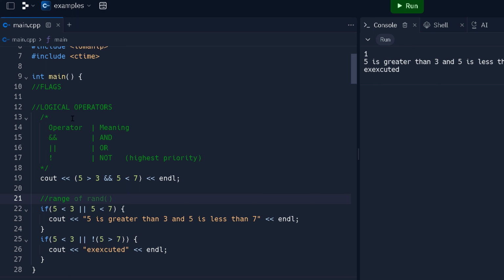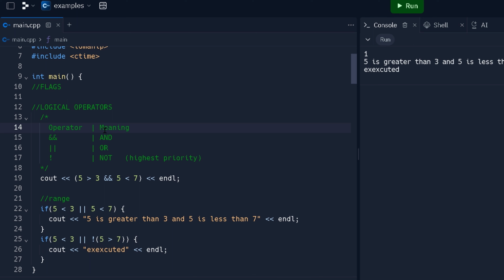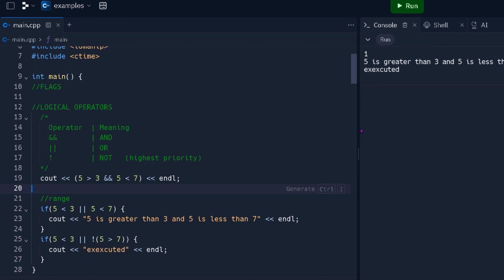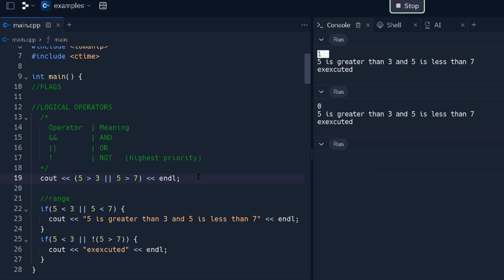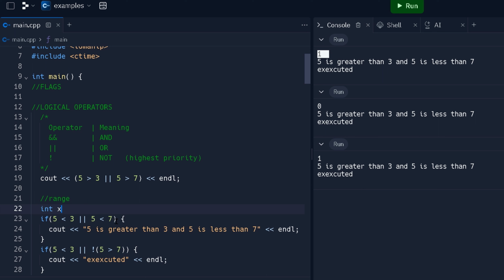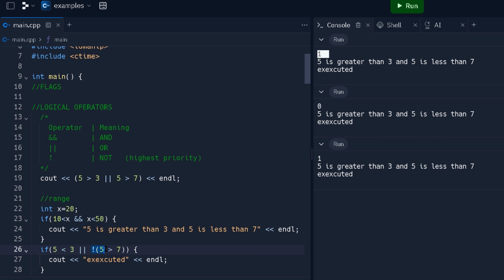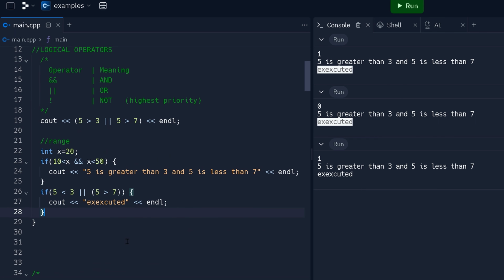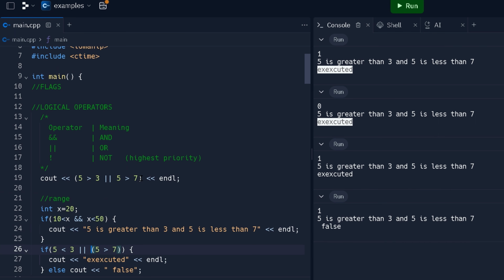LOGICAL OPERATORS & flags in C++